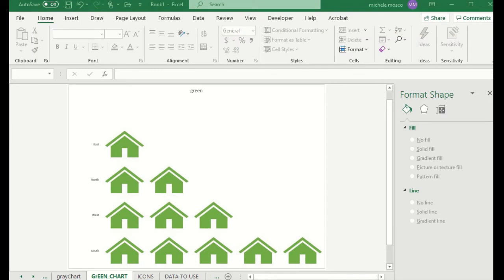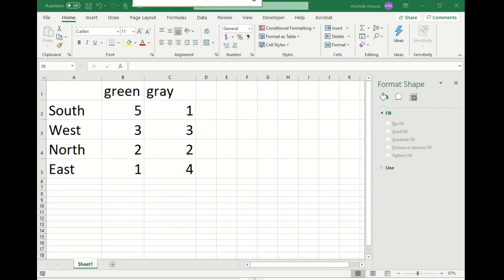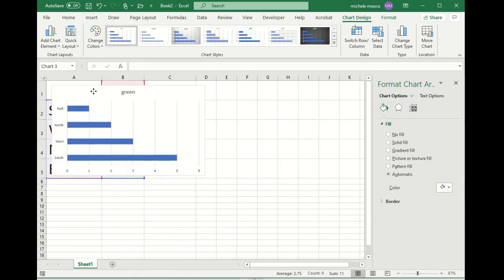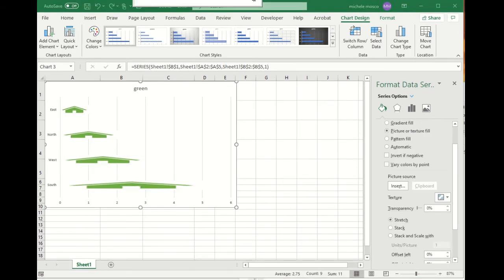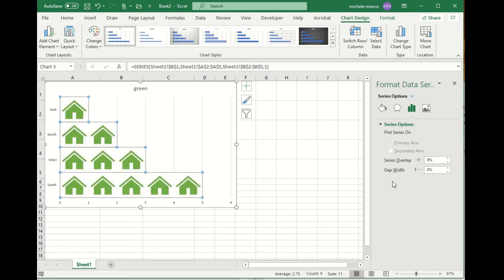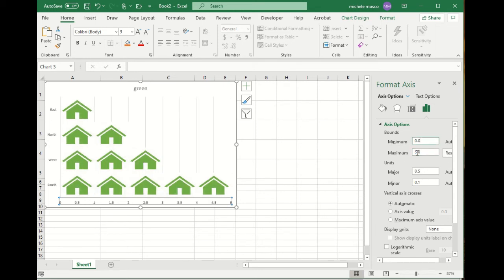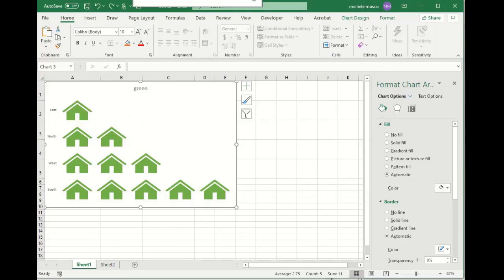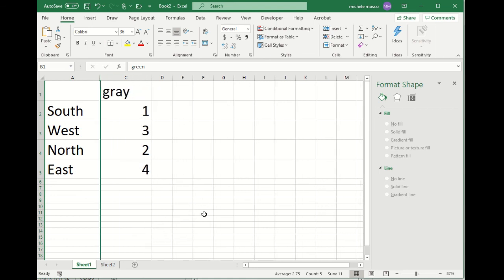Icon Array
How to create an icon array if you already have icons saved